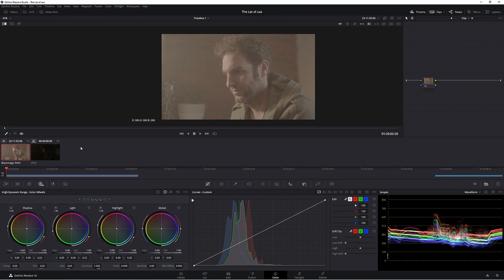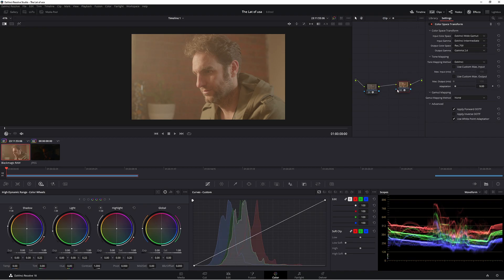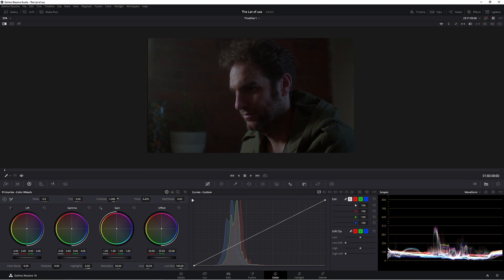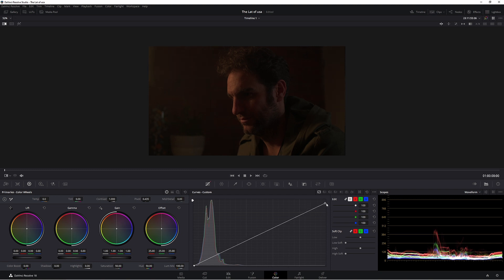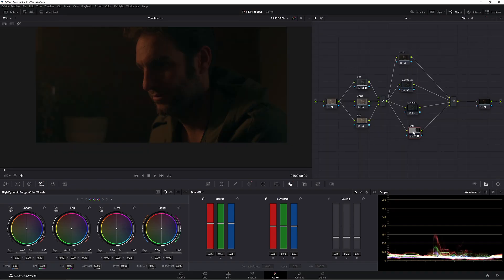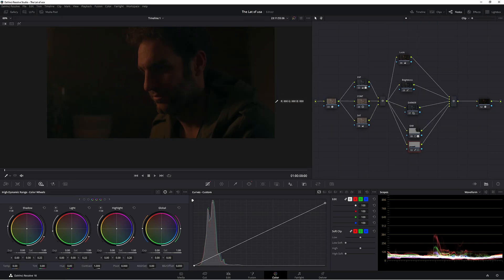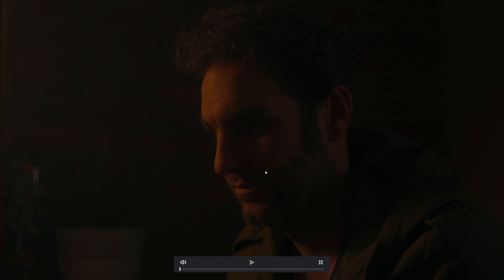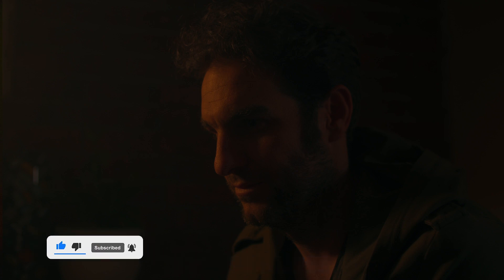Recreating the look of The Last Of Us / Free 4k BRAW footage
Let's together, create a look from the TV The Last Of Us.
In this video we will be using tools such as HDR, power windows and more to get an amazing recreation using free 4k footage.

0:00 - Intro
0:14 - Start
0:55 - Breakdown of the look
1:43 - Setting up colour management
2:14 - Colour space transform setup
3:35 - Node setup
4:17 - Exposure and balance
5:38 - Contrast adjustment
6:12 - Saturation node
6:33 - Creating the look
7:56 - Overall brightness
8:49 - Fixing shadows
9:58 - Right background adjustment
11:37 - Bottom brightness
12:38 - Matching skin tones
14:16 - Making skin tones pop
15:27 - Balancing dark areas
15:51 - Creating darkness
16:32 - HDR shadows
16:59 - Final adjustment